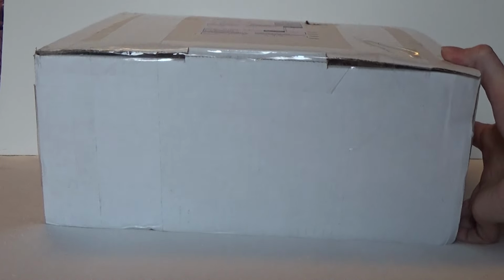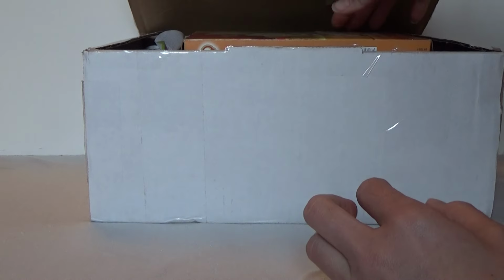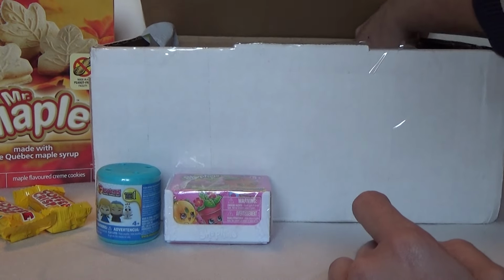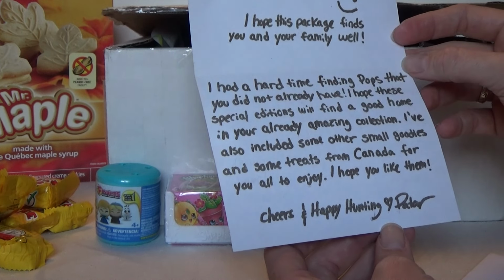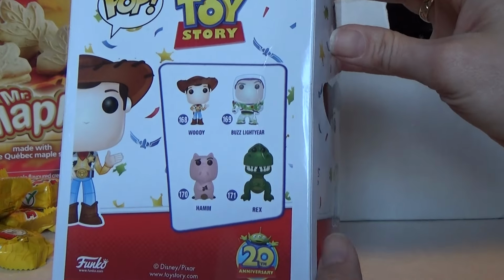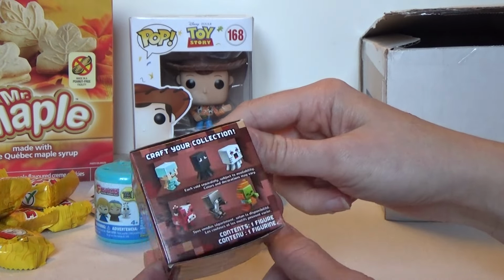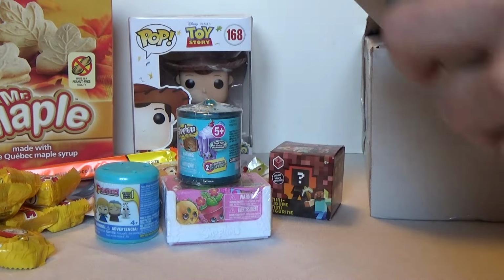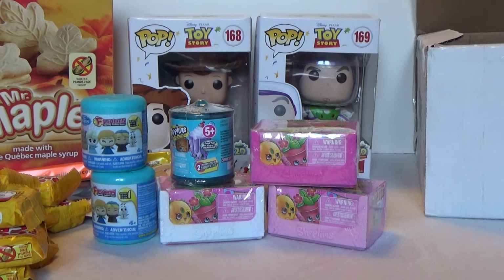Surprise Package from Patrick - Funko, Minecraft and lots more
Awesome Surprise Package from Patrick in Canada. Thank you so much for sending this to me.